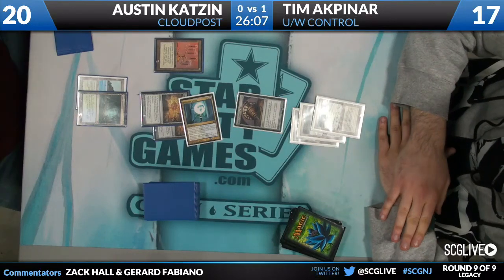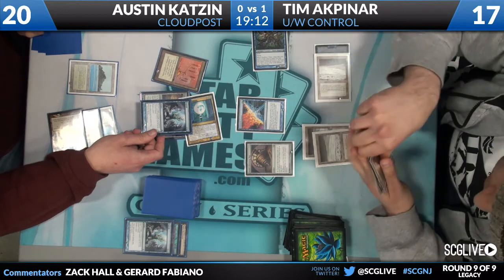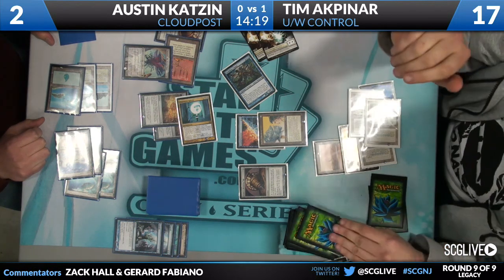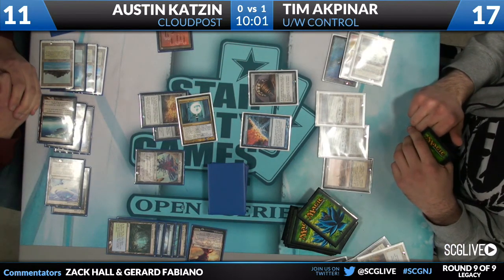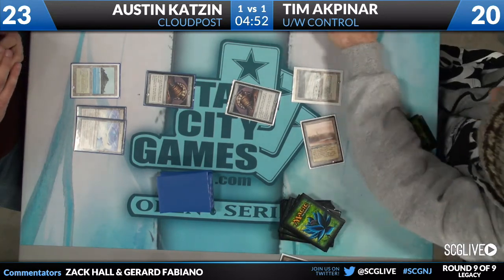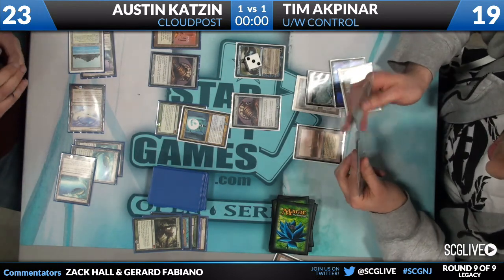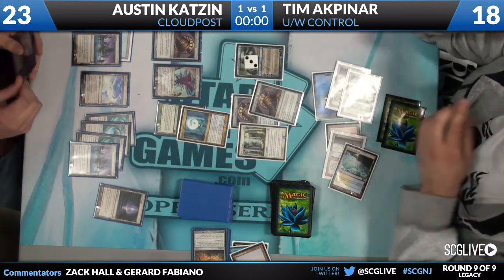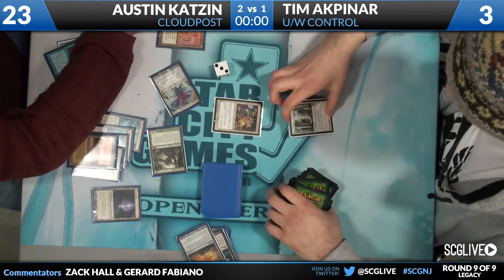SCGNJ: Round 9b - Tim Akpinar vs Austin Katzin | Legacy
From SCG New Jersey on February 9th, 2013